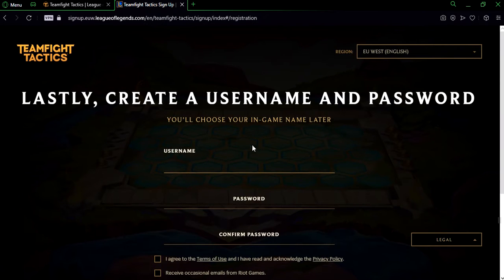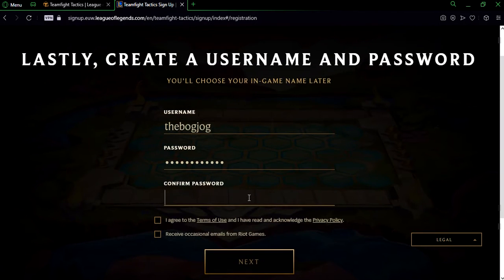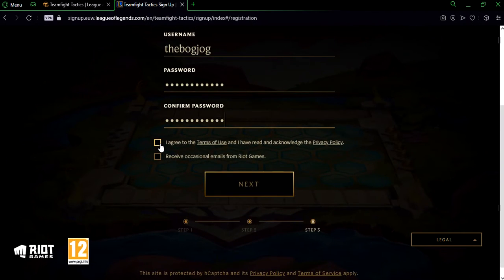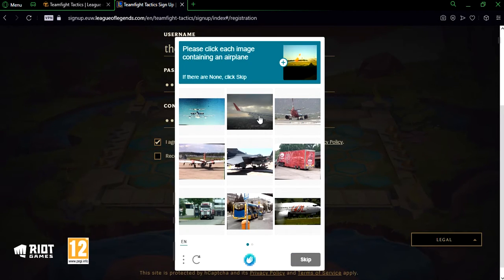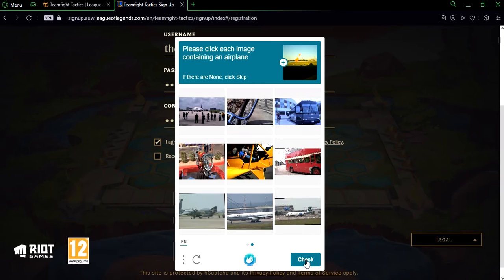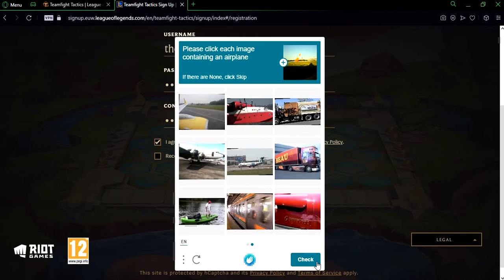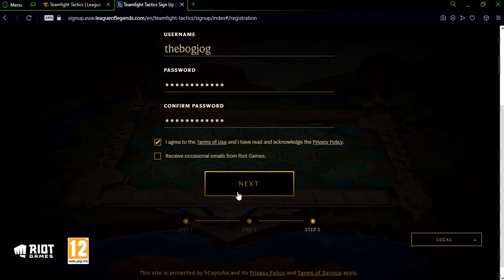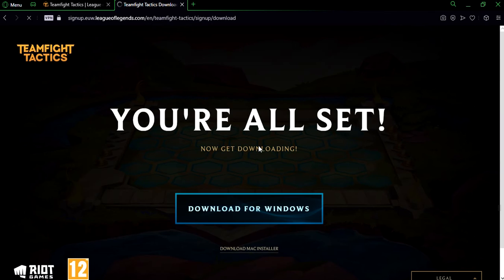How to create a TEAMFIGHT TACTICS Account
In today's video I'm showing you guys how to create a  Teamfight Tactics account.